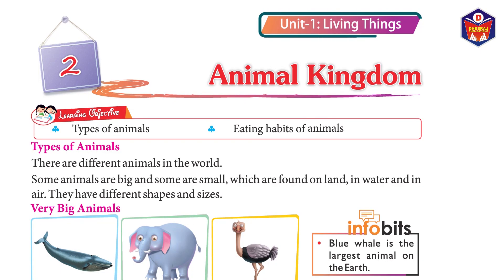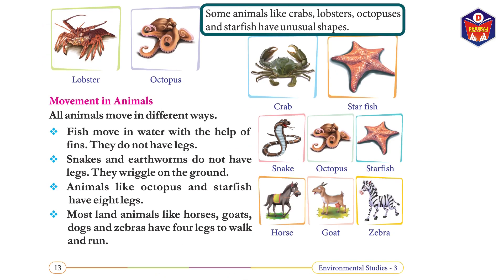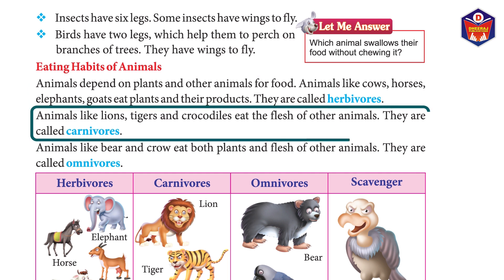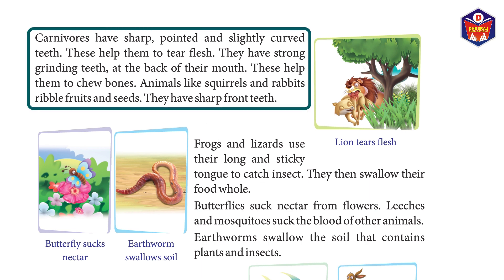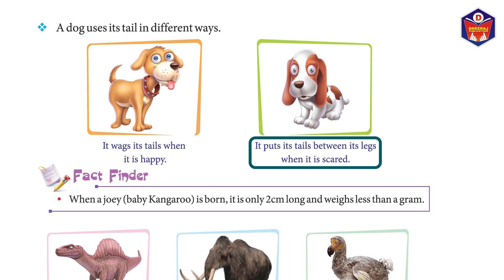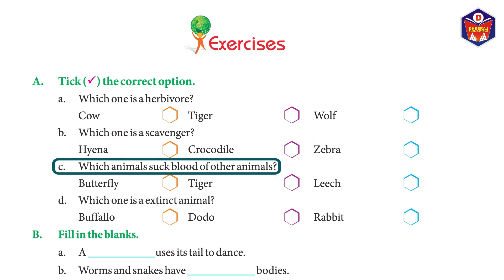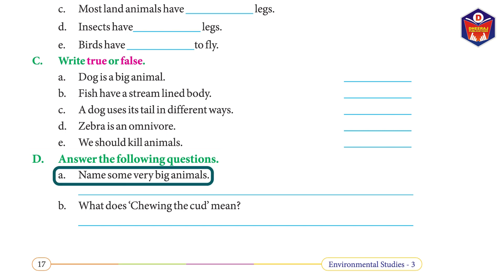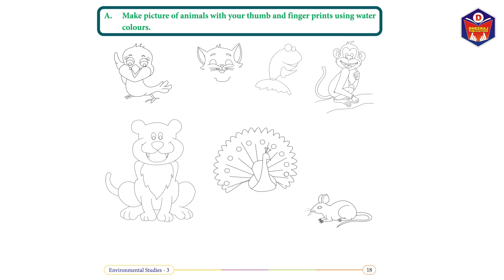Dheeraj Publication EVS Class 3 - Chapter 2 Animal Kingdom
Dheeraj Publication are authentic, NCERT referred and instant learning books which will make learning fun for your child. Below are given the reasons for each grade explaining why smart books are really smart.

Dheeraj Publication have created the most interesting and interactive pedagogy to engage those young minds. Learning environment can impact a development of a brain, and thus the flexible methodology of learning created by our experts will help the toddlers to introspect themselves in a better way.